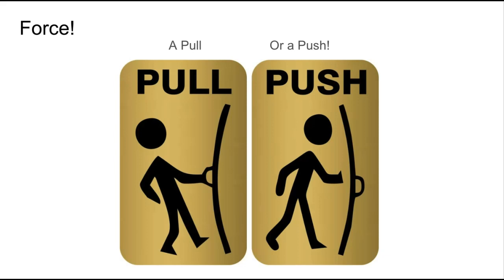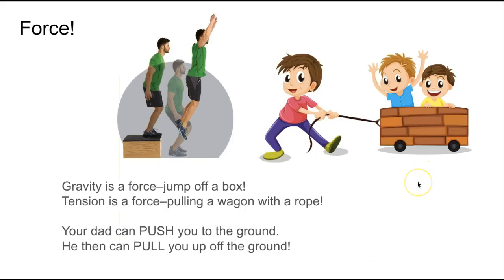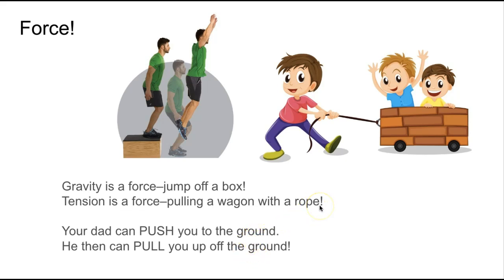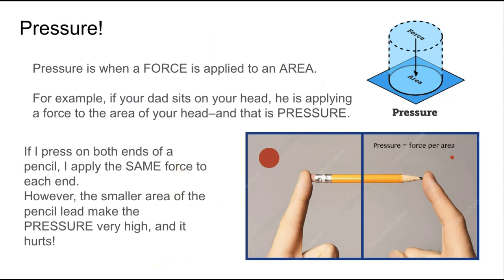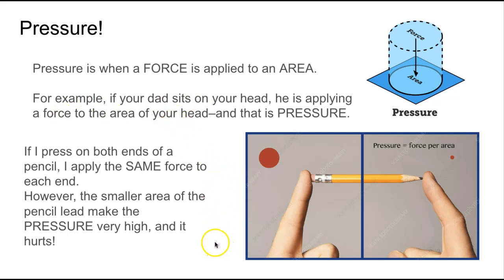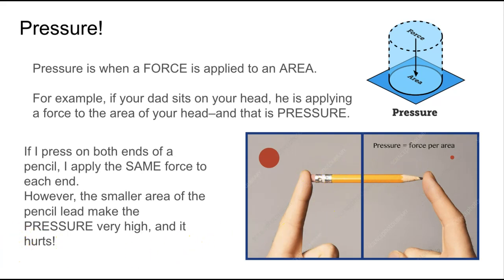Force and Pressure